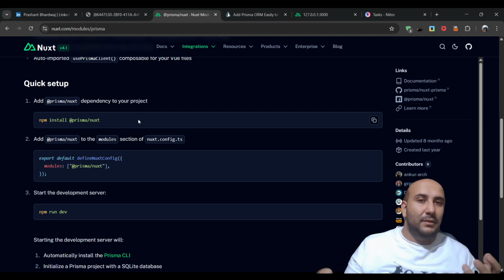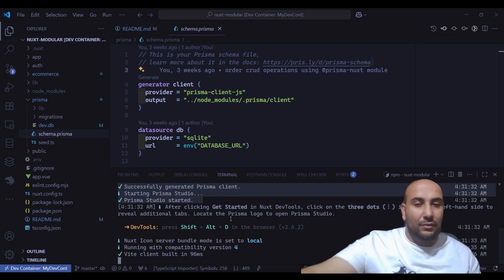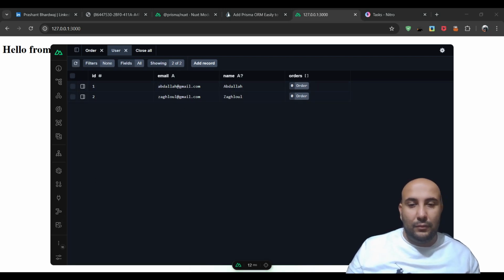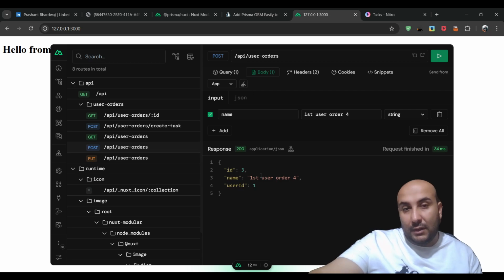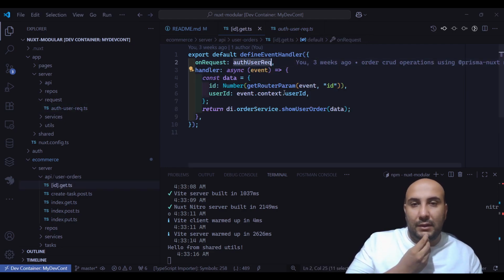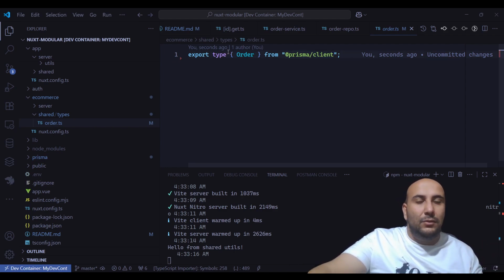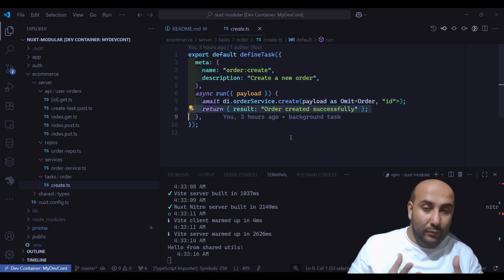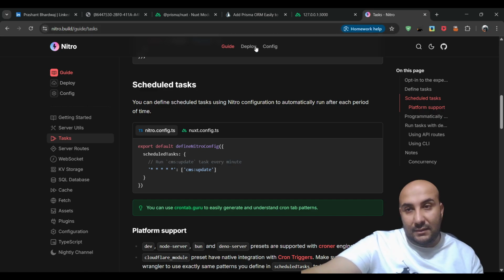Nuxt.js Nitro.js Prisma CRUD & Background Queue Job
Links